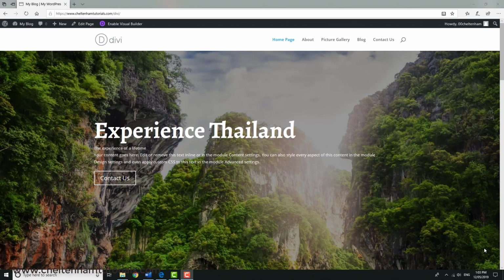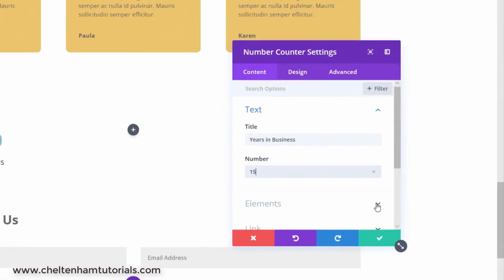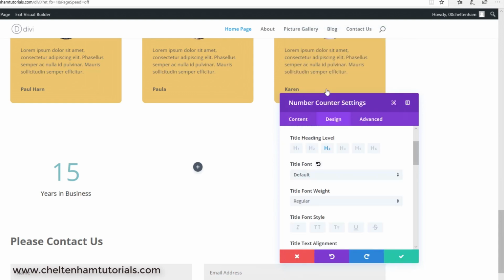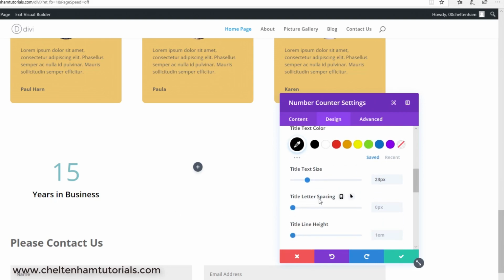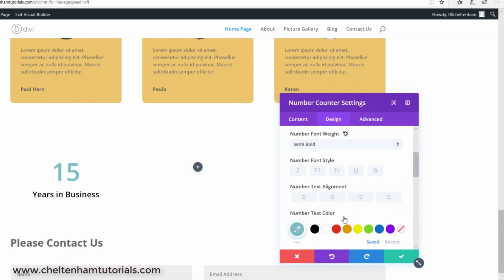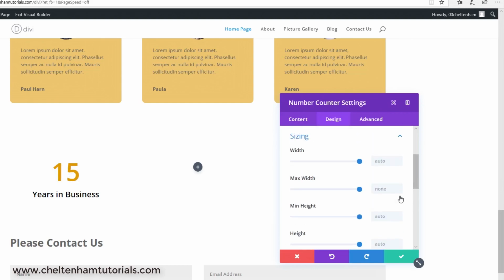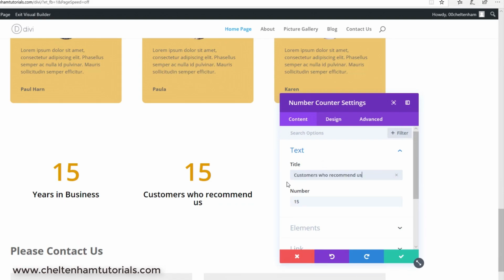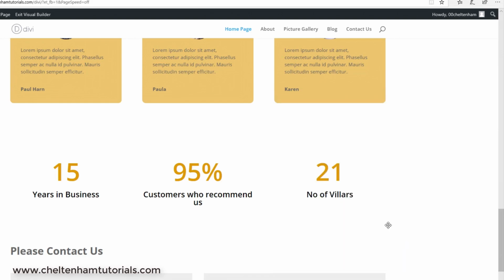#22 DIVI Theme Tutorial for Beginners - DIVI Number Counter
DIVI Theme Tutorial for Beginners -   The DIVI Number Counter